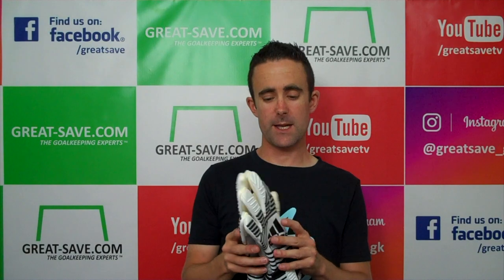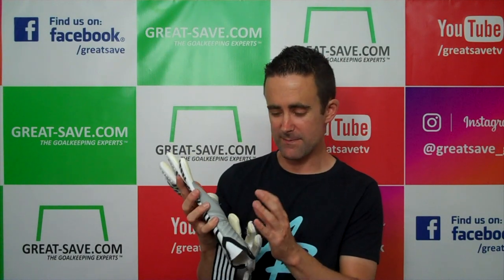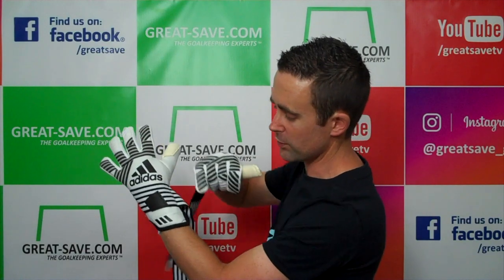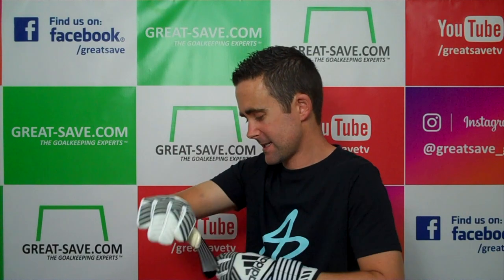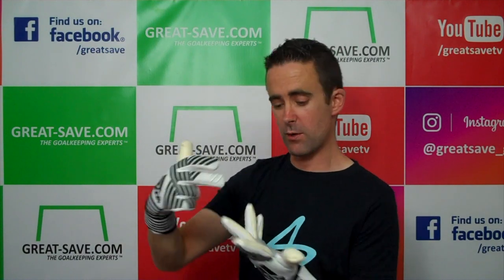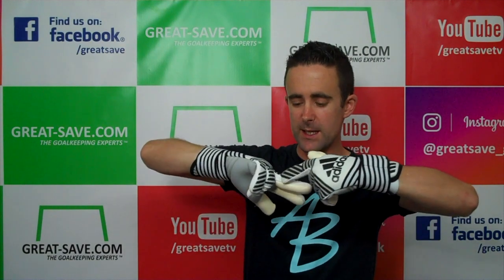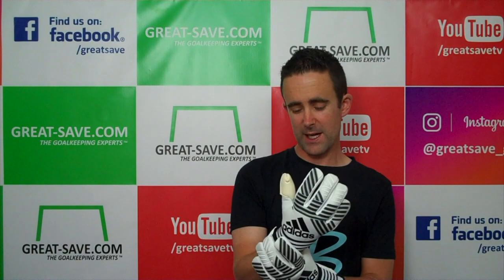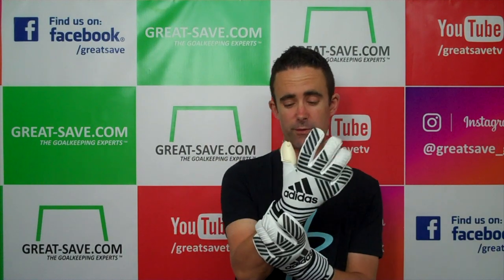Adidas ACE Transition Pro Goalkeeper Glove Preview Video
Take a closer look at this all new glove from Adidas